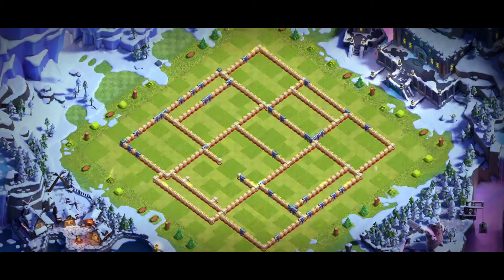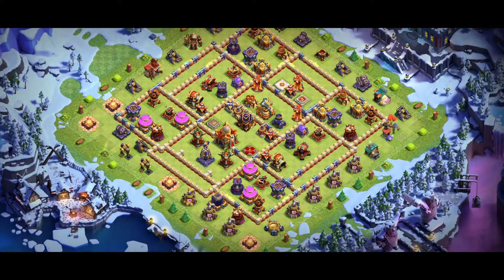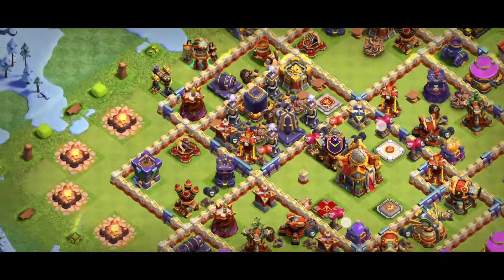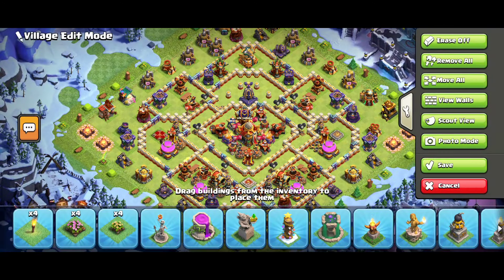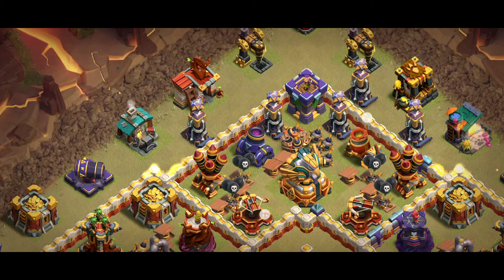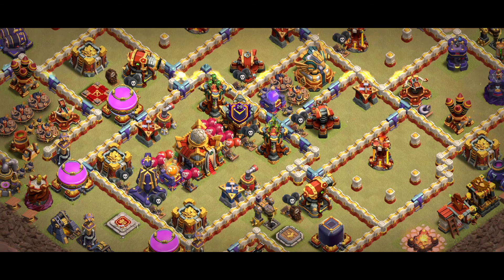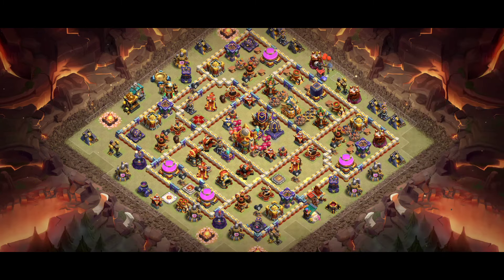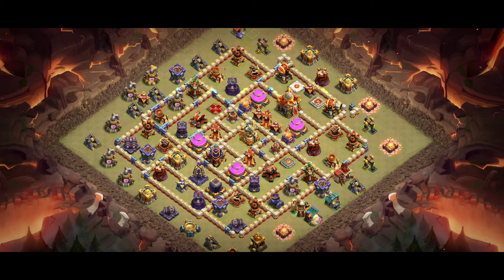6000+ Unseen Top 7 Th16 Legend League Base With Link | Th16 Global Bases With Link Clash of Clans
6000+ Unseen Top 7 Th16 Legend League Base With Link | Th16 Global Bases With Link Clash of Clans

music. use. channel name...👇👇

song credit